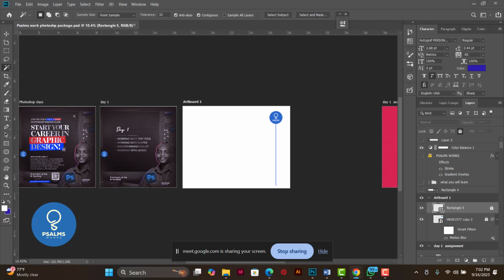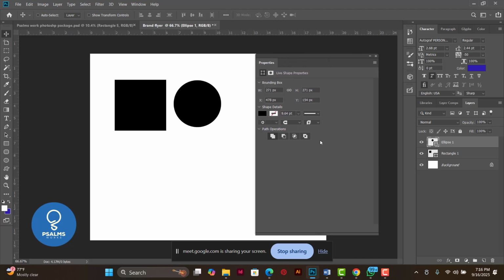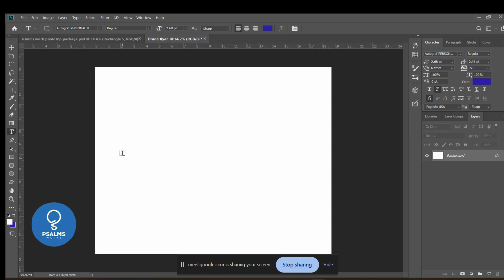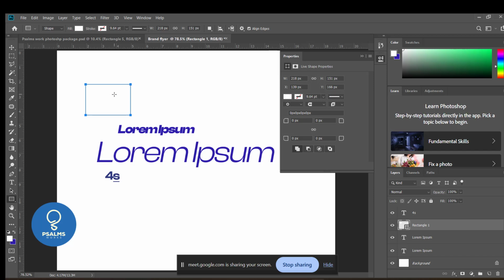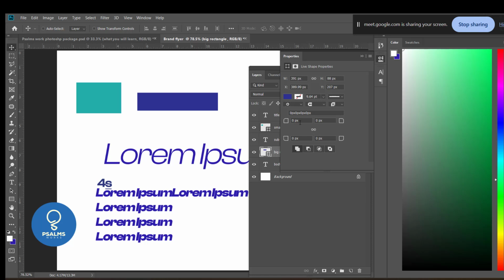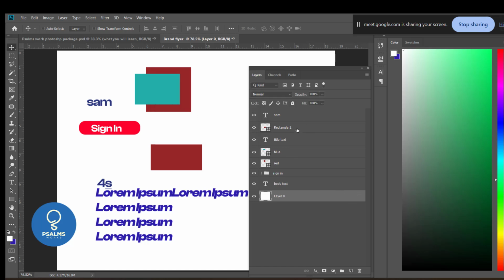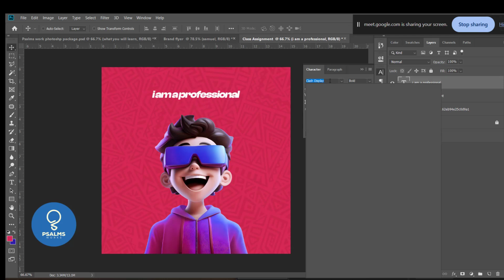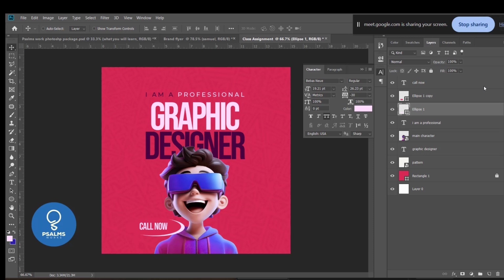DAY 1, DESIGN CAREER WITH PHOTOSHOP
Welcome to Day 1 of our Photoshop training series! 🚀
In this session, you’ll learn the basics of Adobe Photoshop and how it can set you on the path to a rewarding career in design. Whether you’re completely new or just brushing up your skills, this class will give you the foundation you need to grow as a designer.